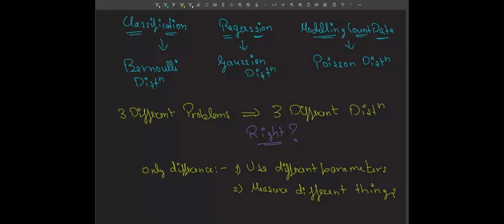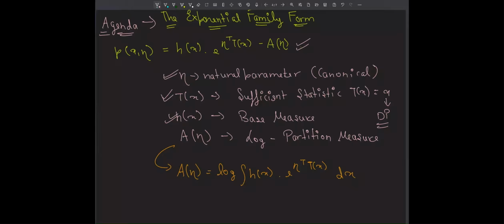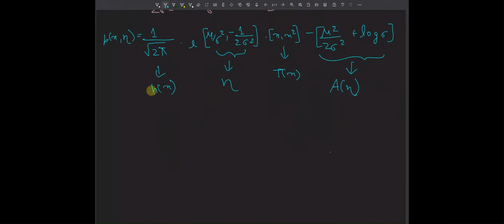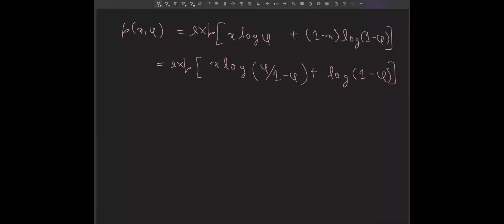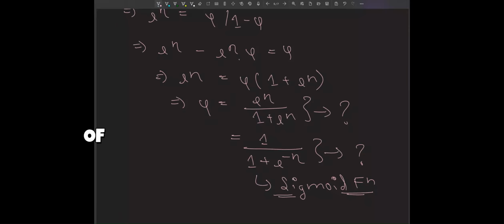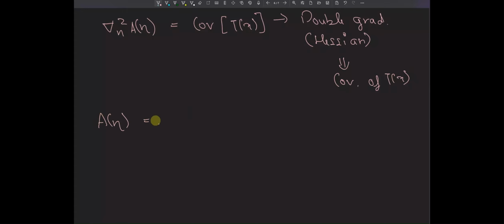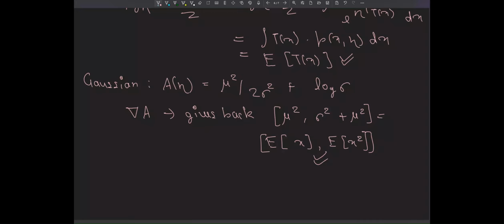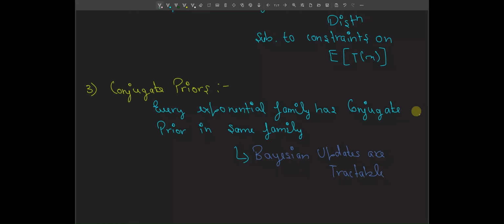Ep. 2 Gaussian, Bernoulli & Poisson Are the Same Distribution — Here's the Proof | ML Math Unlocked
You've been treating Gaussian, Bernoulli, and Poisson as three completely separate objects.

They're not. They're all special cases of one unified form — the Exponential Family — and once
you see it, you can never unsee it.

In this episode:

✦ The general exponential family form — and what each component actually means
✦ Proving that the Gaussian distribution fits the form (step by step)
✦ Proving Bernoulli fits — and why the sigmoid function falls out naturally
✦ The log-partition function A(η): why its gradient gives you the mean for free
✦ Why every GLM, every Bayesian conjugate prior, and most of variational inference
  lives inside this one framework

This is the unifying idea that most ML courses skip entirely.

📌 Episode 1 — Matrix Calculus: [link]